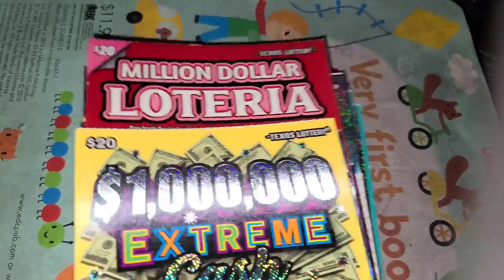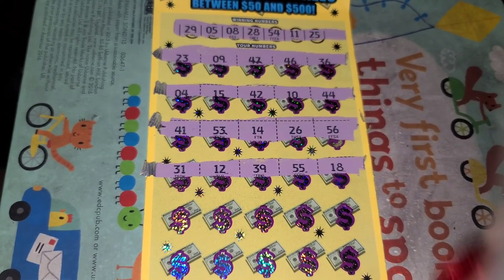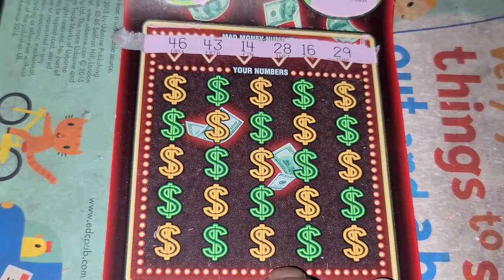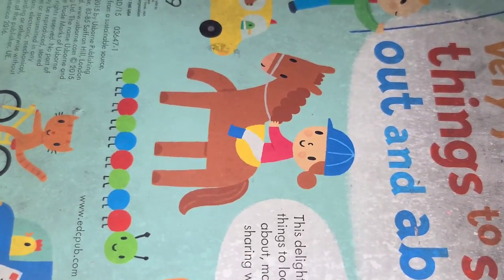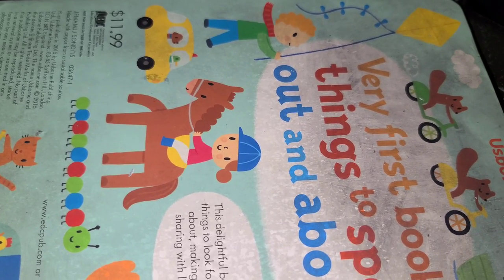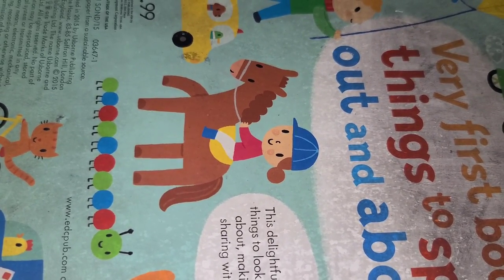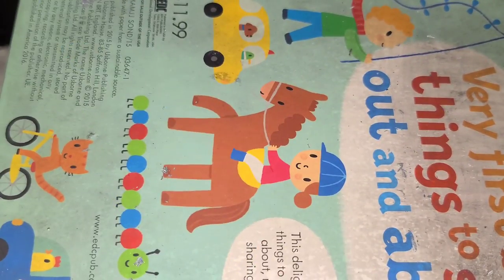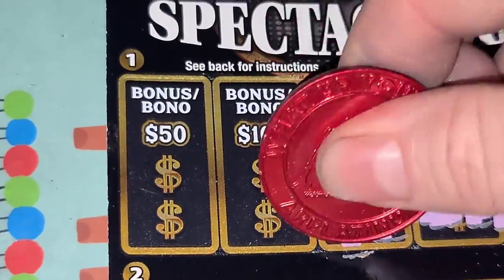I bought $1,000 in scratch off tickets and IT...WAS...INSANE!!! ARPLATINUM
ARPLATINUM
6942 FM 1960 EAST #189

VA Scratch King.
NEW ENGLAND SCRATCHER.
JAIME M.
KYPHER J.
TRACI F.
WILLIAM S.
SOUTHERN SCRATCHIN
JAMIE A.
PENNY CRUZ N & SCRATCH N
FRED C.
Jairo V.
Ken L.
Tanner B.
Kenneth H.
Vince C.
Henry H.
Leo A.
Melissa R.
Scotty W.
Aaron H
Jeff G.
AJ V.
Neal B.
Ron K.
Kurt J.
Amanda O.
Suzanne A.
Janet C.
Doug P.
Joseph M.
Jay L.
Orlando C.
Brandon D.
Karen E.
Andrew M.
B&K Scratchers.
Janet N.
Melody S.
Rodney R.
Robert B.
Lord of numbers.
Aundra R.
Juanita F.
Sandy S.
John I.
John S.